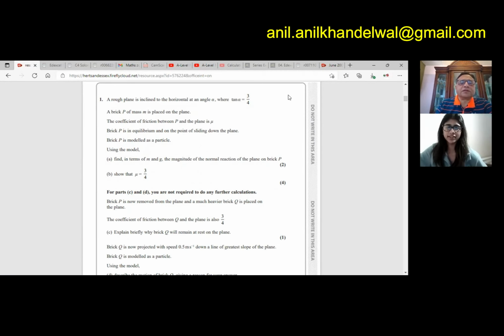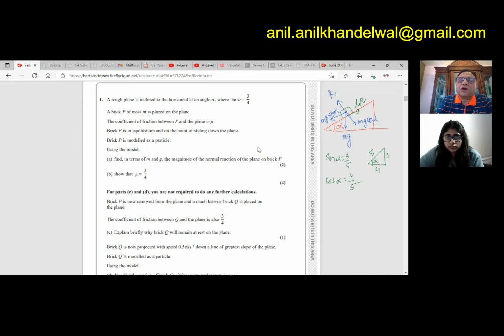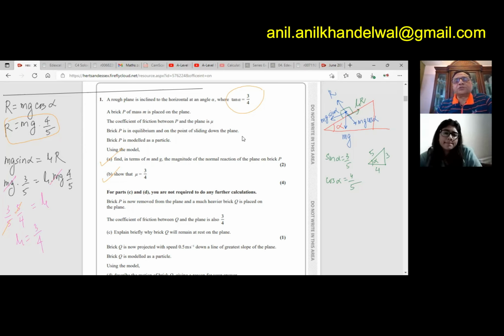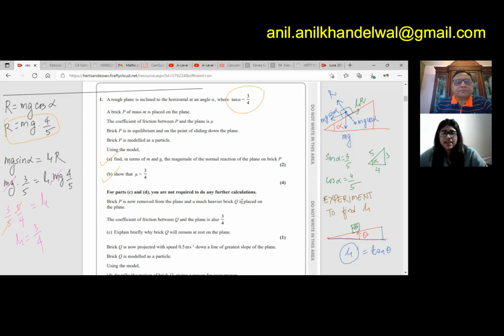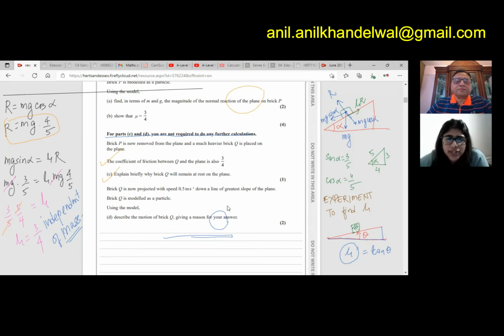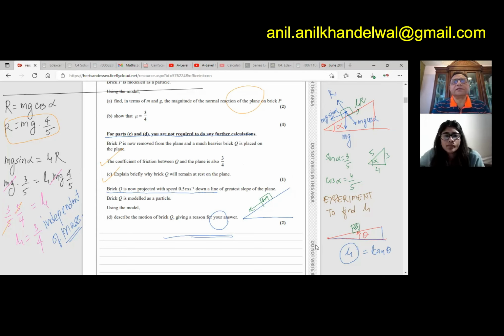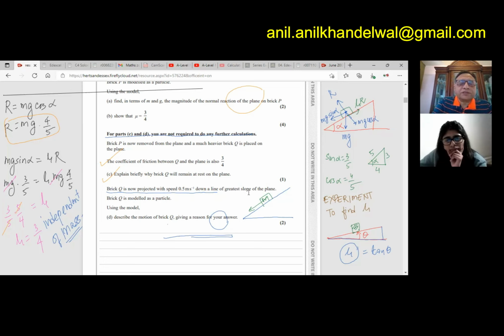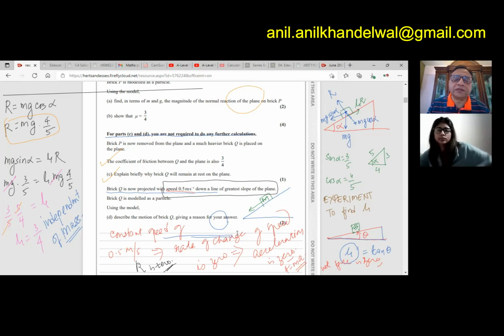Find Coefficient of Friction When Mass m just slides on Inclined Plane